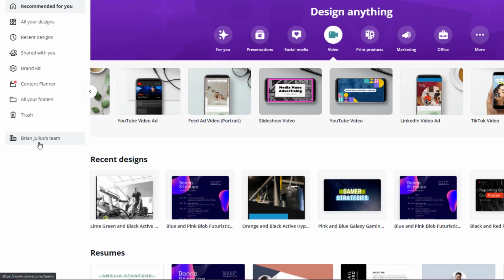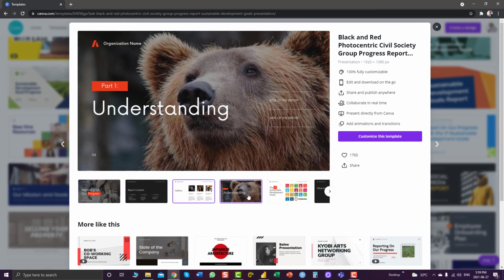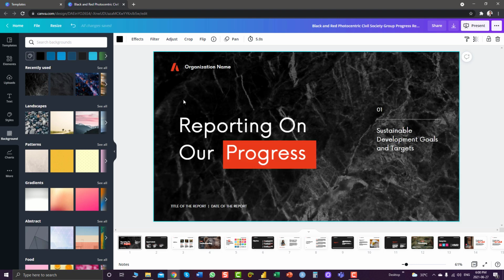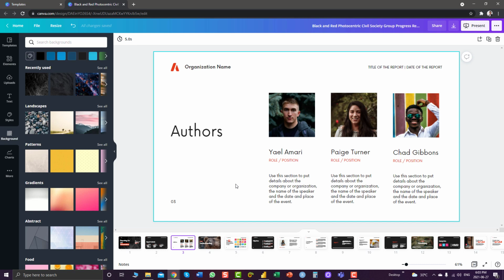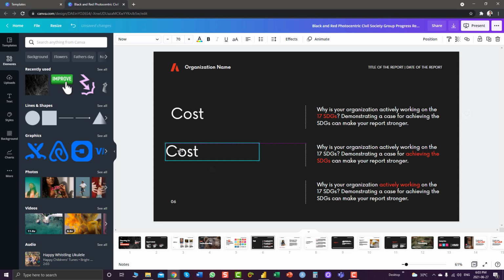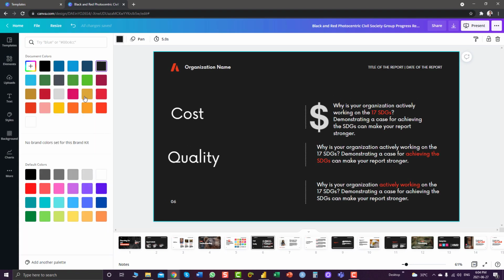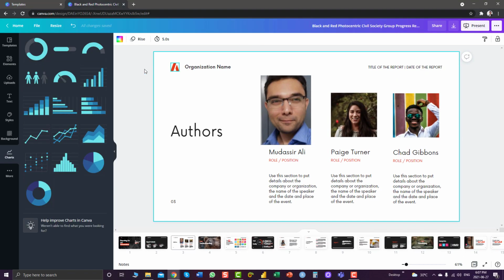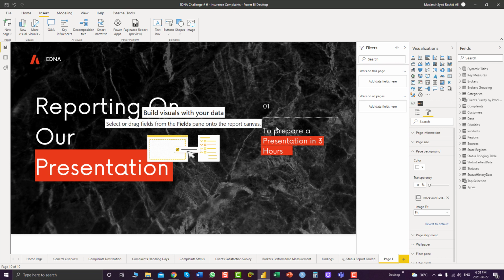Creating Power BI Themes in Canva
For today’s video, I’d like to show how you can use and maximize Canva in creating custom Power BI themes. Canva is a graphic design and publishing platform that allows you to create visual artworks, presentations, and documents with easy-to-use tools and features. This platform is definitely of great use especially when you’re pressed for time but still want to present a visually engaging report.

Mudassir

Video Details
00:00 Introduction
02:03 Project sharing
02:24 Designing templates
07:05 Using images
07:46 Using elements & graphics
11:15 Exporting options
11:38 Bringing to Power BI